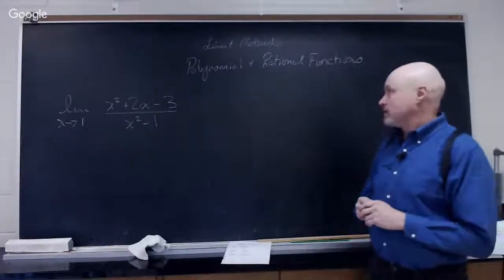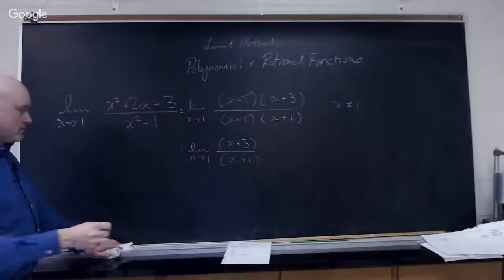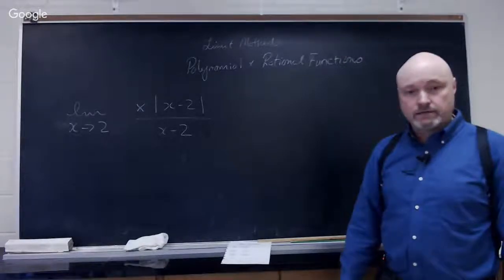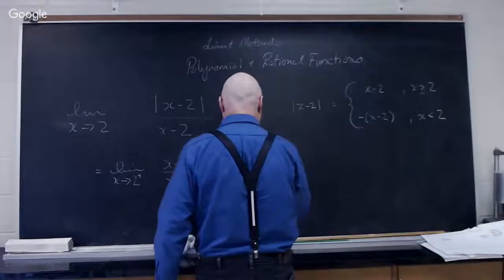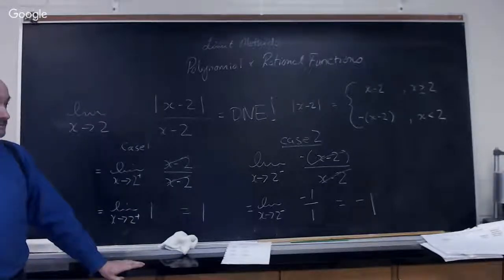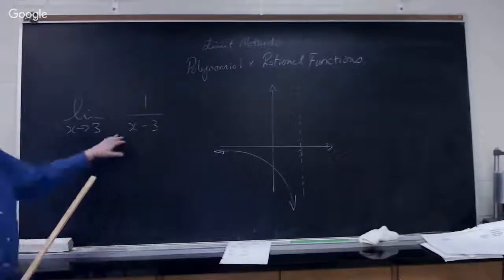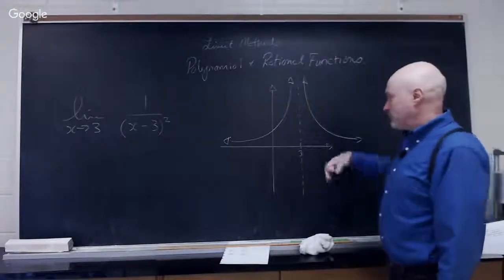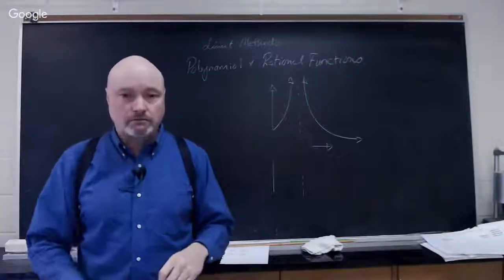Limit Methods with Polynomial and Rational Functions